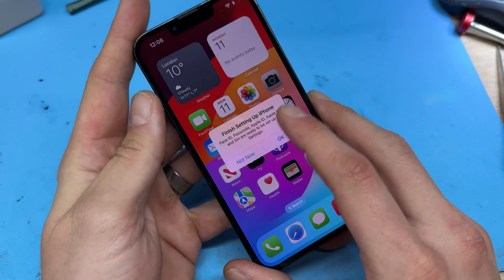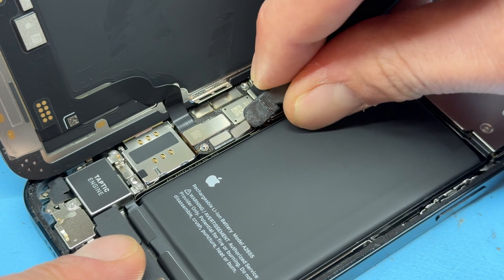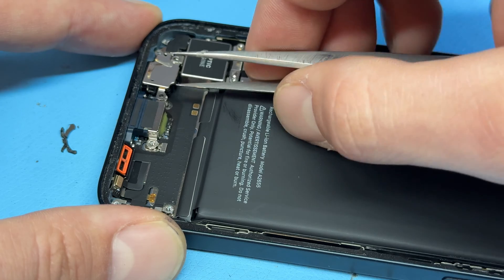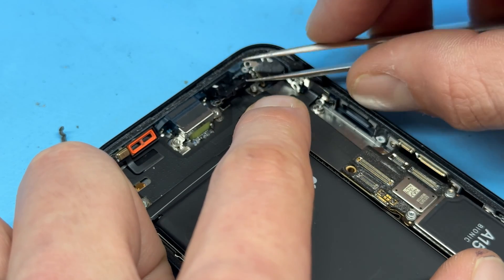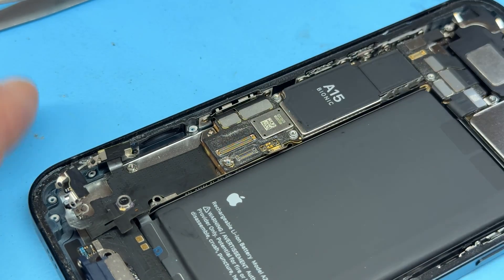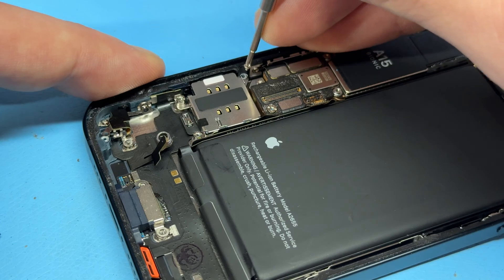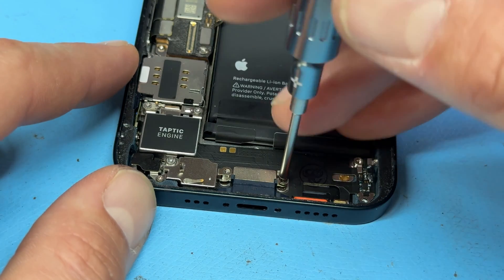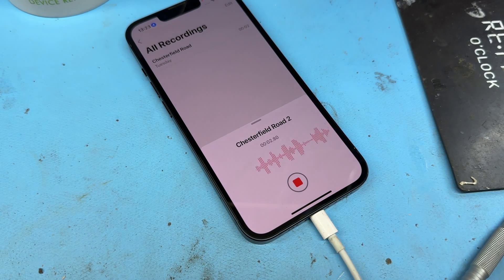iPhone 13 Charge Port Replacement: DIY Step-by-Step Guide!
Welcome to your ultimate solution for iPhone 13 charge port issues! 📱⚡️ In this comprehensive DIY tutorial, we're diving deep into the world of phone repair to guide you through every step of replacing your iPhone 13 charge port like a pro! From diagnosing the problem to expertly navigating the repair process, we've got you covered. Say goodbye to frustrating charging issues and hello to a seamlessly functioning device once again! Whether you're a tech novice or a seasoned DIY enthusiast, our step-by-step guide ensures you'll conquer this repair with confidence. Join us on this empowering journey and reclaim control over your iPhone's charging capabilities today! 🔧💪 iPhone13Repair ChargePortReplacement DIYPhoneFix"